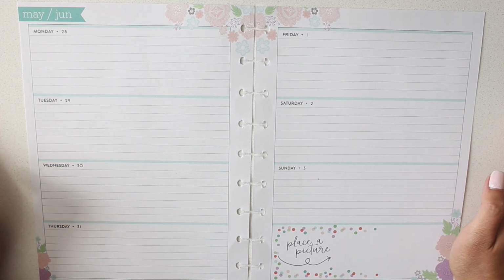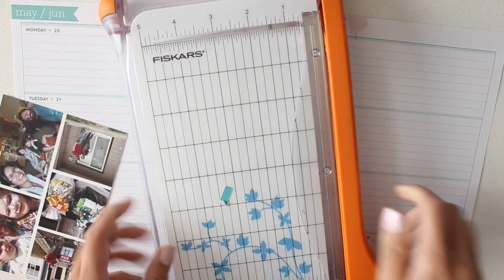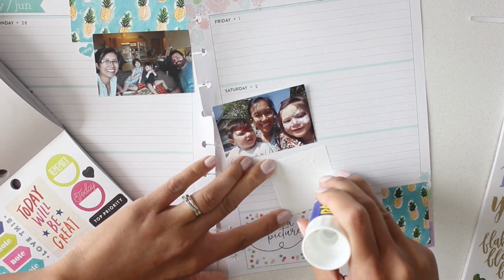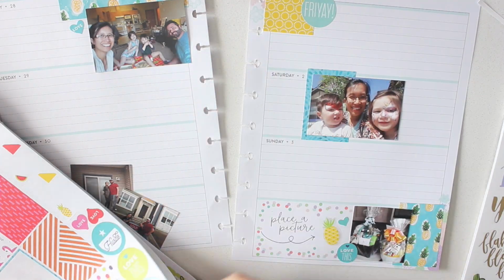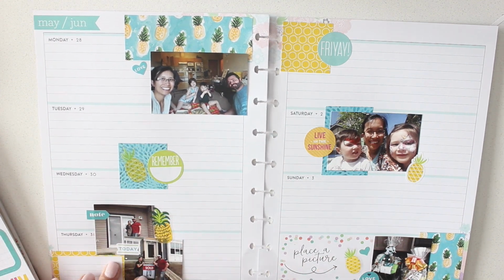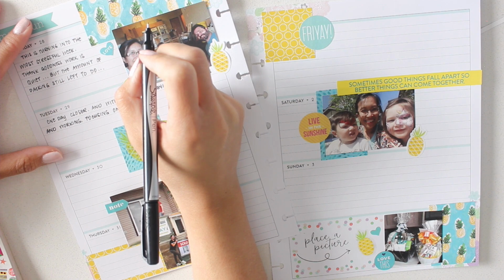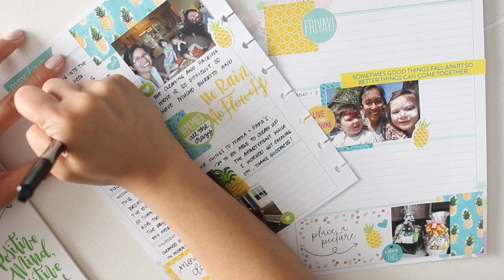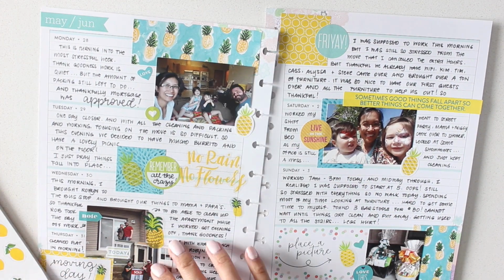MEMORY PLAN WITH ME: June 11-17, 2018 // MAMBI stickers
I'm back with another memory planning spread and I'm going for a pineapple theme using stickers from MAMBI and The Happy Planner.